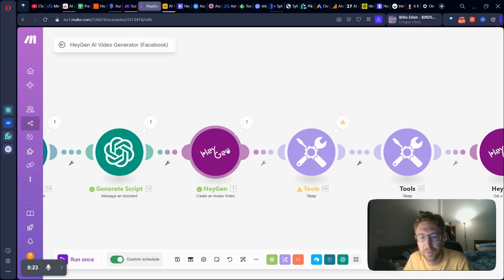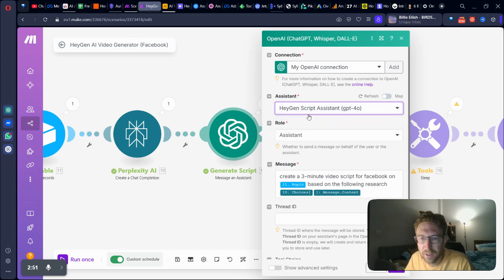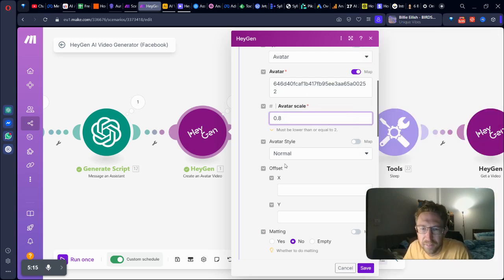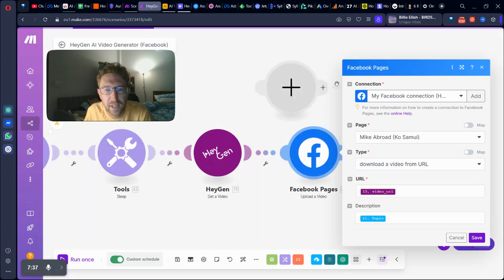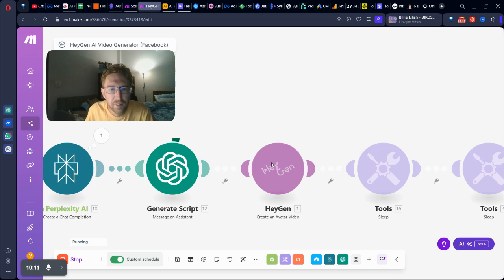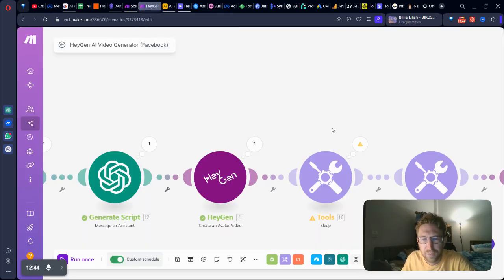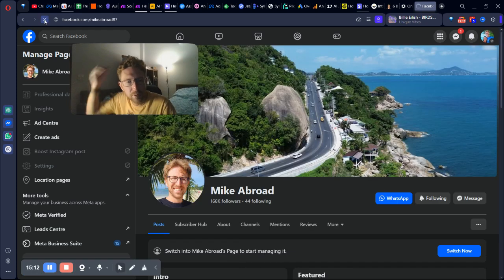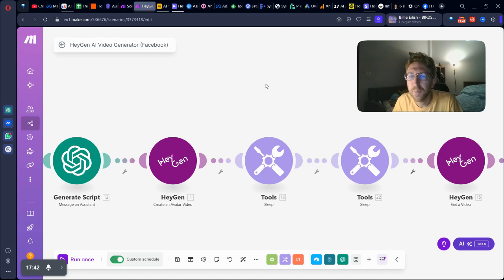I Built an AI Content Machine In Make.com (Here's Exactly How)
In this video, I show how I built an AI content machine in Make.com that automatically creates and repurposes content. You will see the exact automation setup, AI prompts, and workflows used to generate consistent content with minimal manual work. This tutorial is ideal for creators, agencies, and businesses looking to use Make.com automations and AI to scale content production efficiently.

⌚ Timestamps:
00:00 – Introduction to the Workflow
00:39 – Integrating AirTable for Topics
01:45 – Using Perplexity AI for Deep Research
02:31 – Generating Scripts with ChatGPT
03:32 – Creating AI Avatar Videos with HeyGen
04:41 – Understanding API Limitations
06:22 – Automating Video Uploads to Facebook
07:27 – Updating AirTable Records
09:02 – Running Automated Processes
10:34 – Troubleshooting Common Issues
13:16 – Manual Workarounds for Rendering
16:49 – Conclusion & Subscription Plans